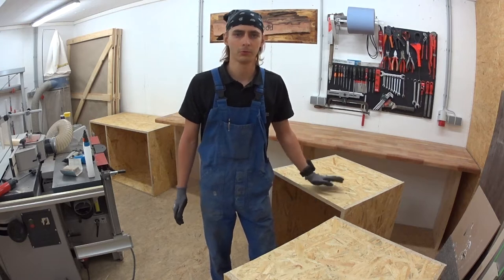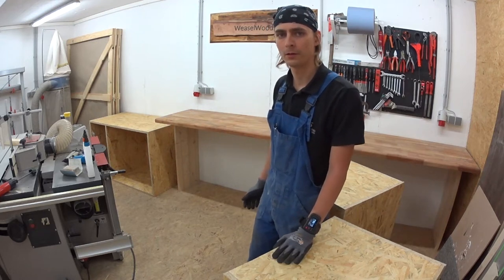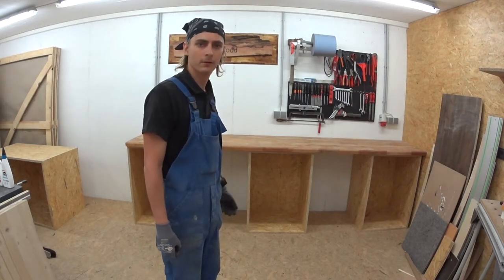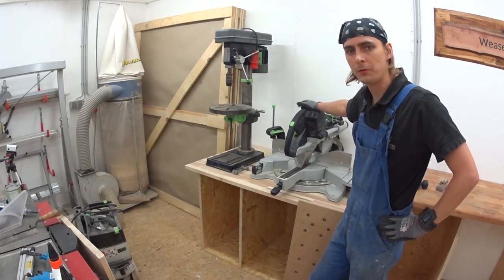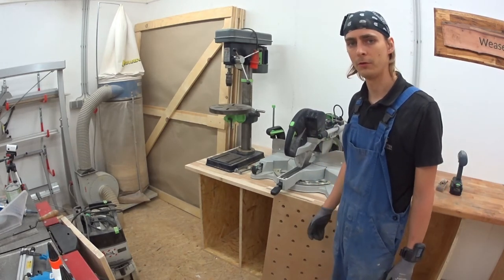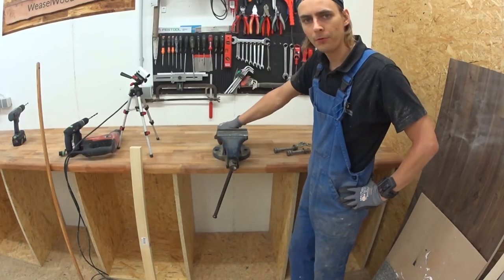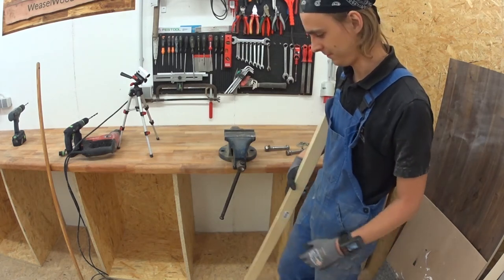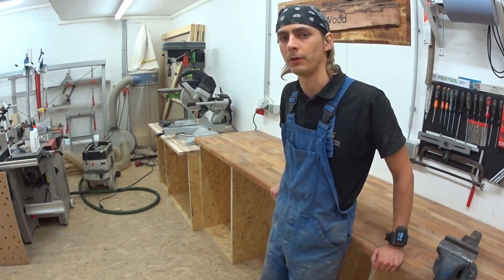Workbench upgrade (Part 2) [WeaselWood ShopImprovement #4]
In this episode of the ShopImprovement series, we install the cabinets we built last episode and mount the tabletop for our new workbench. For the final touch we install the drillpress and the miter saw on there now table and mount the vice on the main bench. Step by step our shop is getting better and better!

PS: I'm not a native english guy, apologies for the clumsy accent, don't be to harsh, I’ll get better I SWEAR! ;)

Greetings Martin